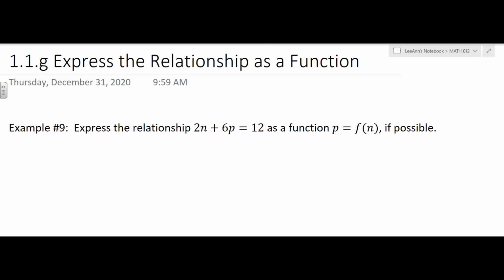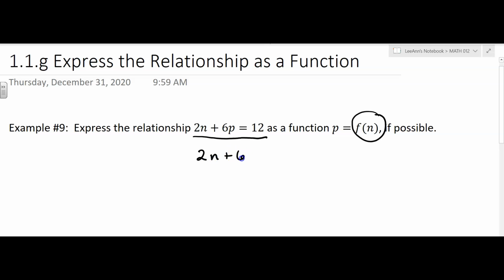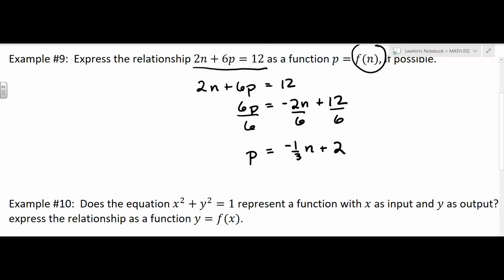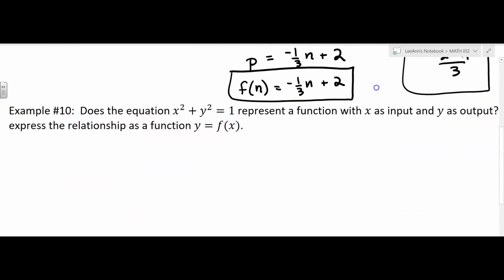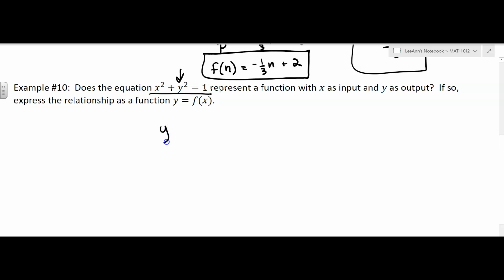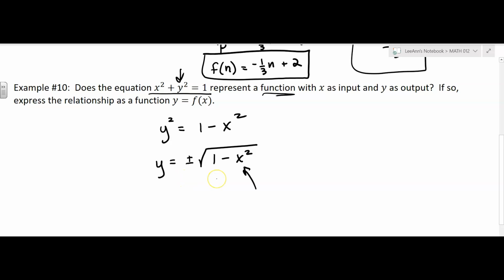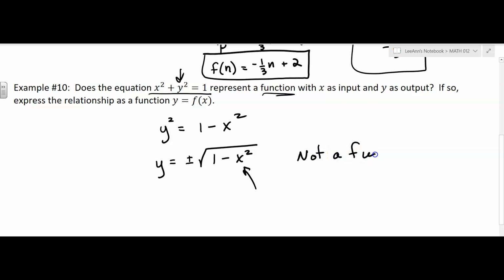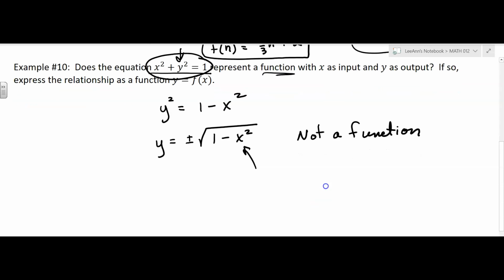1.1.g Express the Relationship as a Function